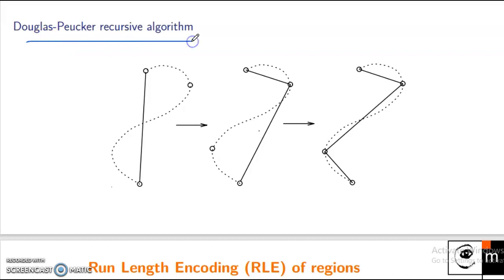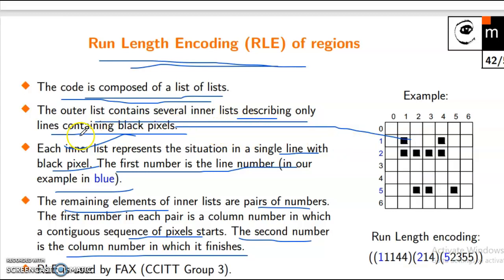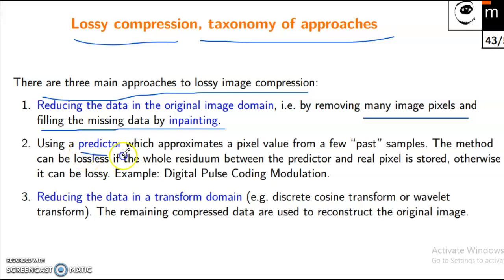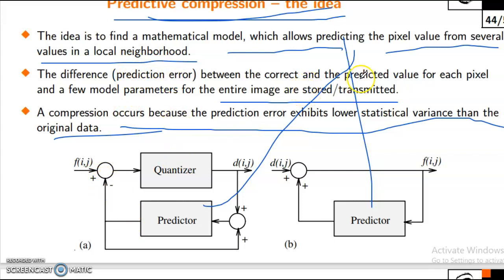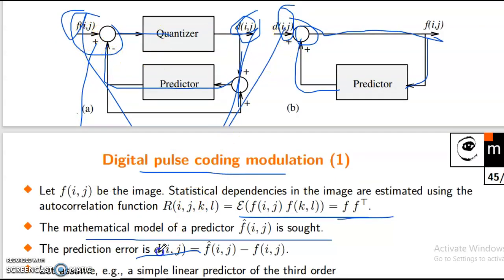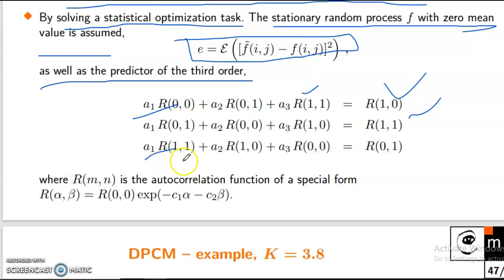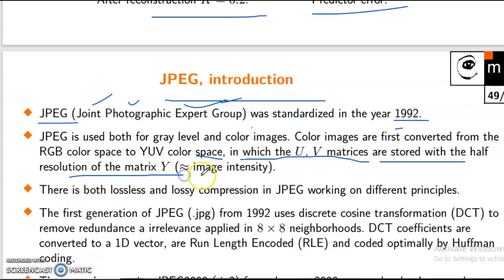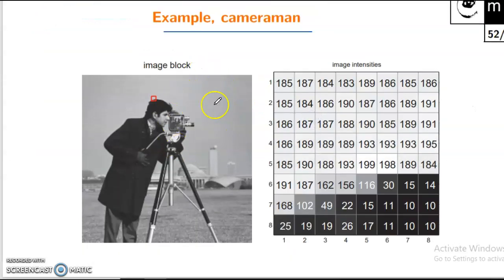Image Compression - 4